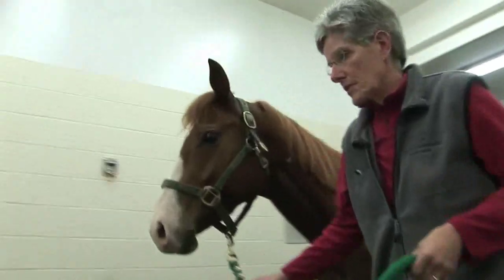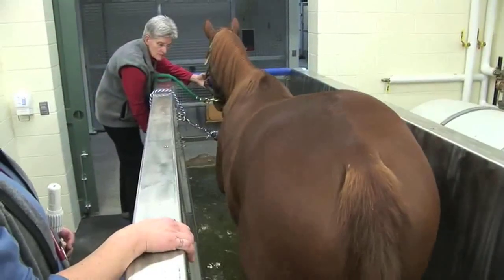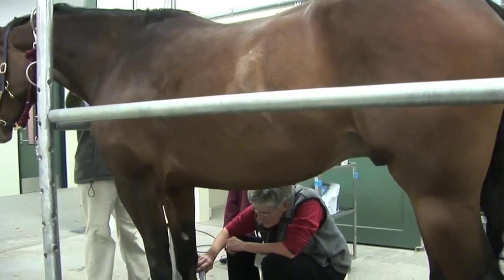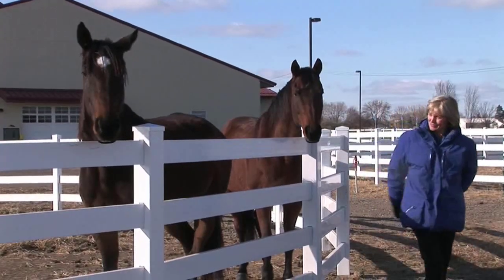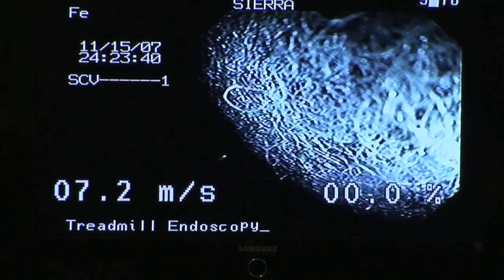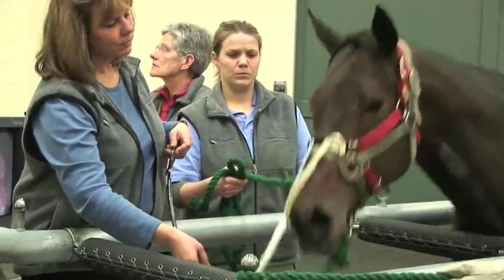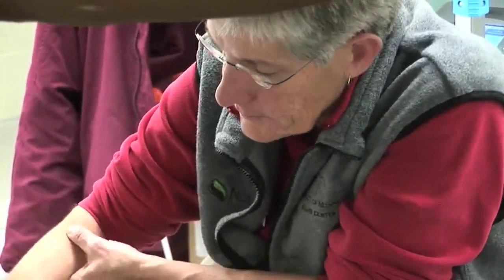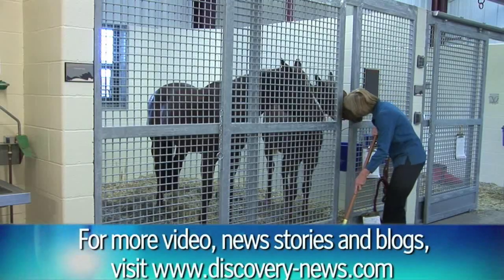Equine Center Raises Bar in Horse Medicine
The University of Minnesota calls their new equine center the "Mayo Clinic" for horses. Kasey-Dee Gardner brings us up to speed on all their new treatments and technology.